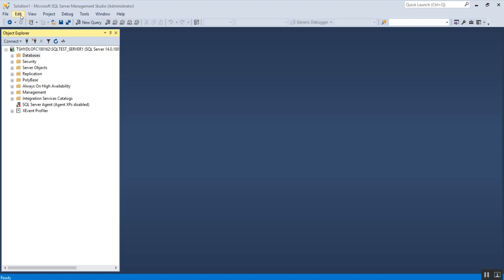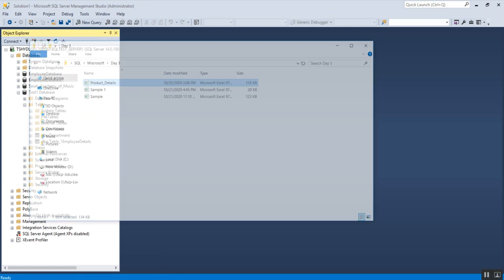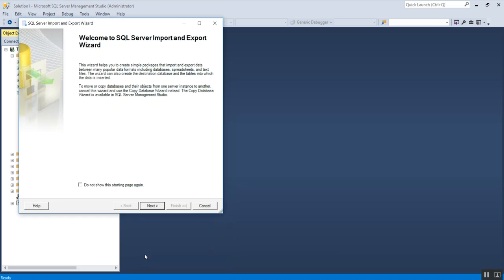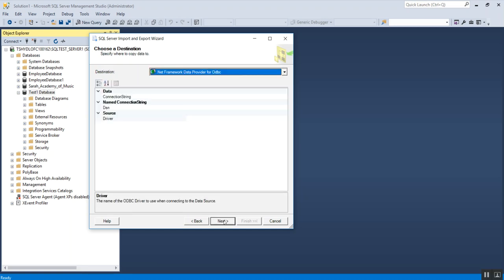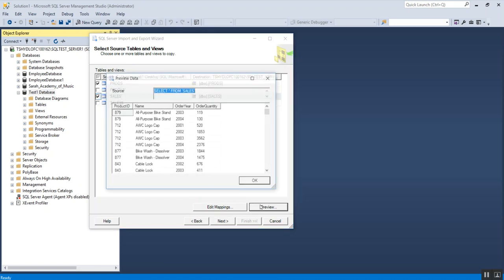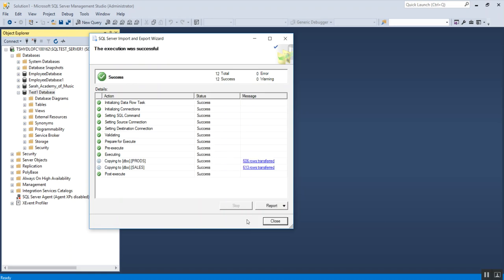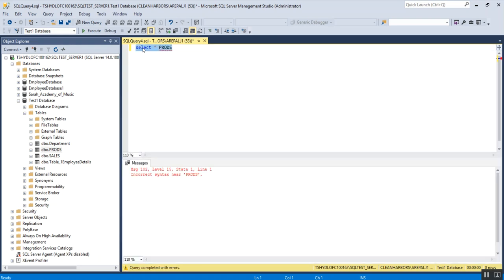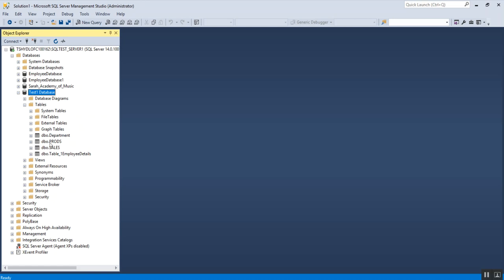Importing Data from Excel to SQL Server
This video will show the steps to Import the data from Excel to SQL

Step 1: Select the Database in which you want to import the Data to
Step 2: Right click on the DB name, click Tasks
Step 3: Select Import Data
Step 4: Follow the Wizard steps till Finish

To validate, go back to the Database, refresh and you will see the new tables